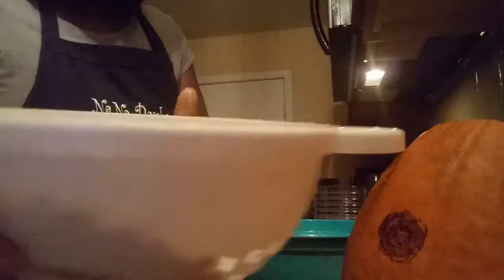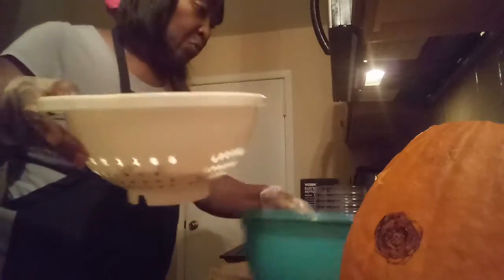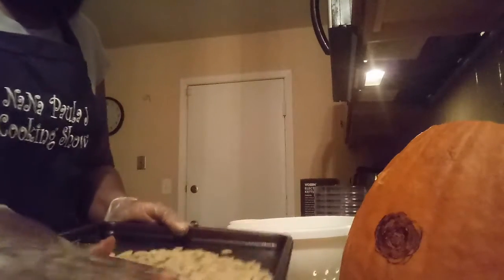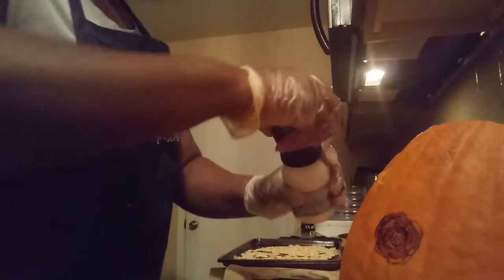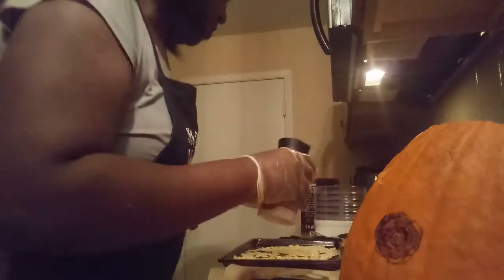Fall Harvest Baked Pumpkin Seeds, Nana Paula J.😊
Ingredients: Pumpkin, clean the inside to get the seeds out. Once you finished wash the seeds and let the seeds dry out on a cooking sheet or bake the pumpkin seeds in the oven 400 degree bake for 5 to 15 minutes until lightly brown. You can add a little seasoning optional. A great family project. 😊